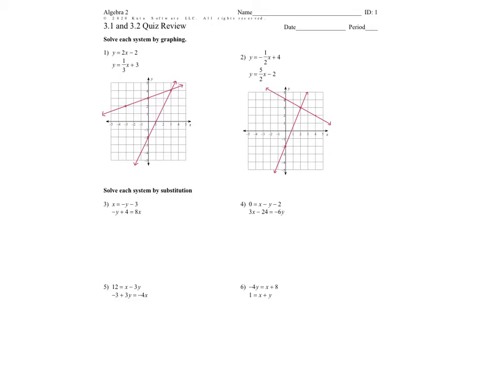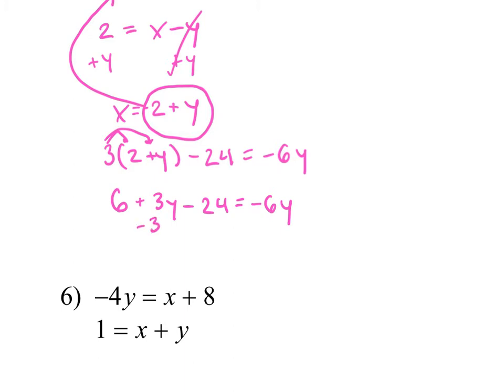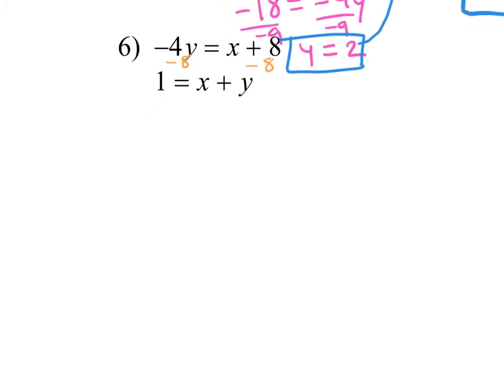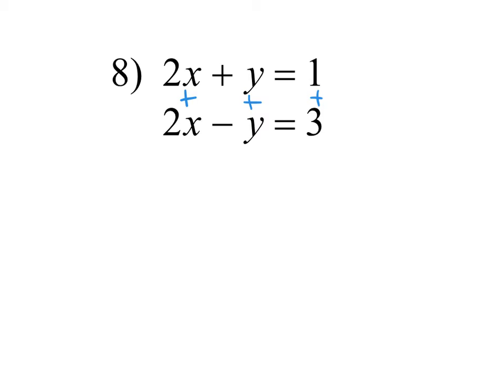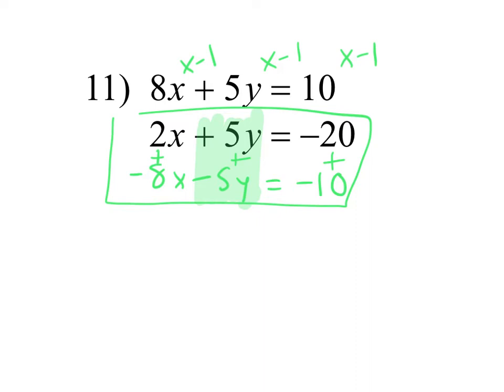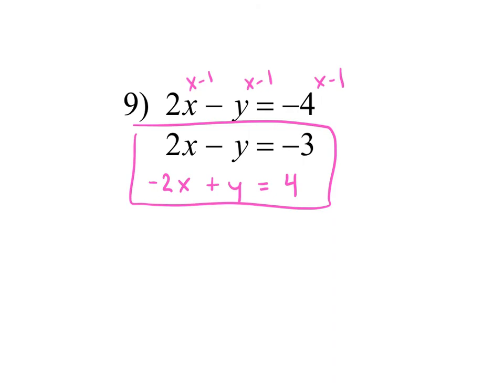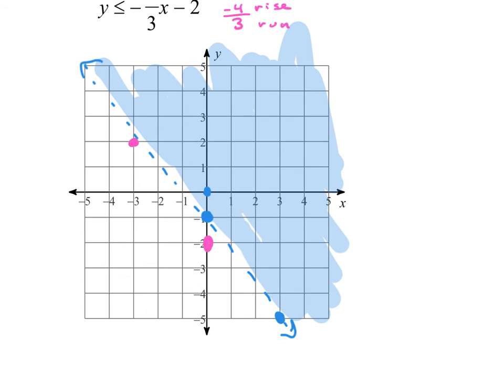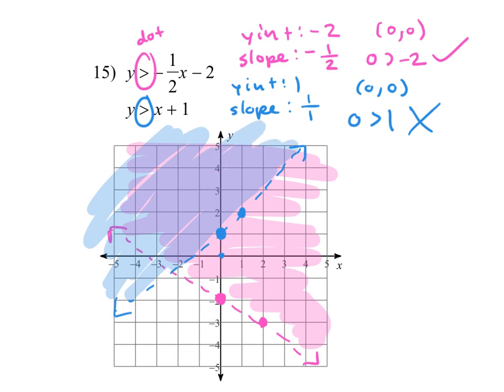11.16 ALG2S 3.1-3.2 QUIZ REVIEW